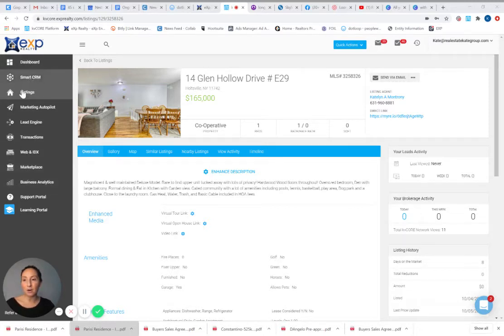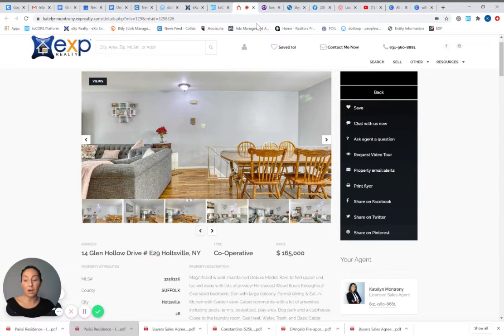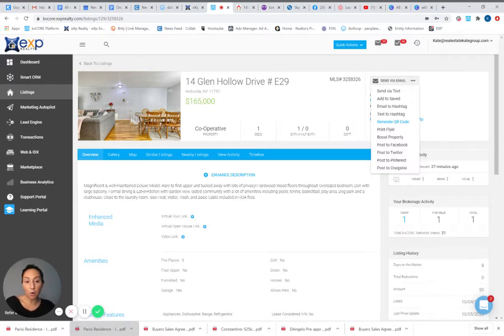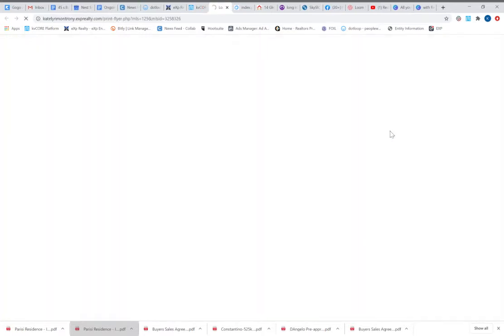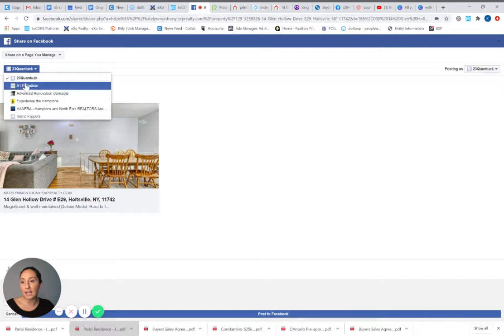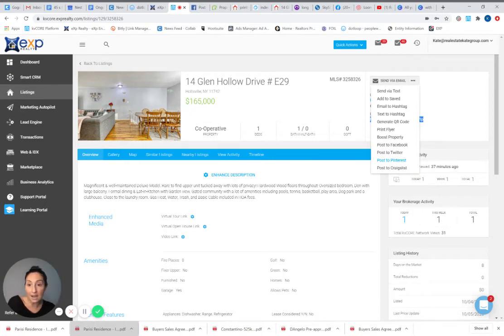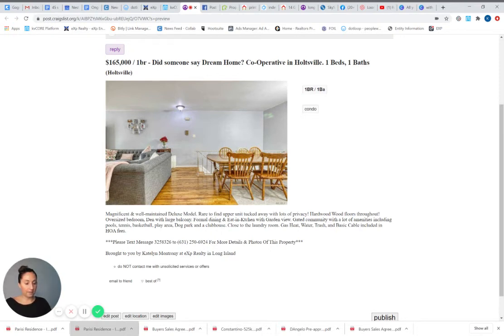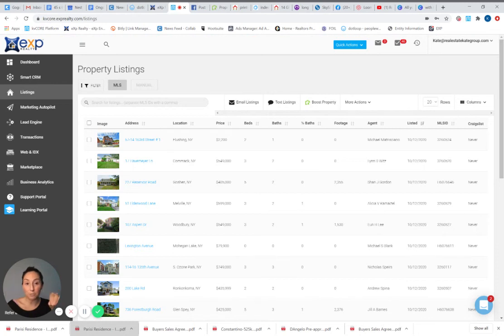KvCore 3rd Party Posting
Curious how to LINK your listings and others (with permission) to 3rd party sites? It's SUPER easy with KvCore! Generate your own leads for FREE.

This is designed for my Team at EXP Realty but may be helpful for anyone looking to learn how to use KvCore.